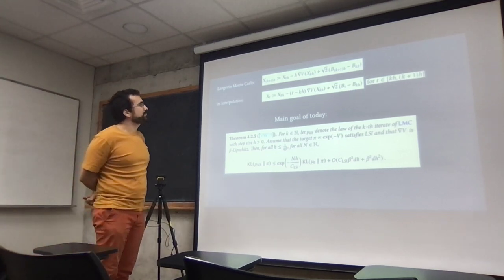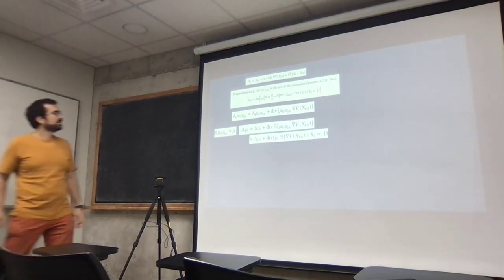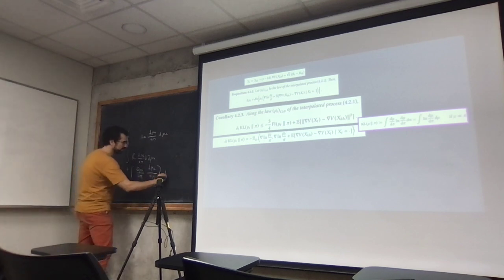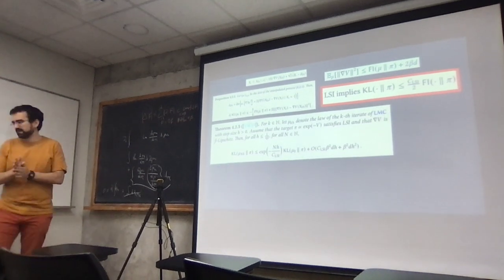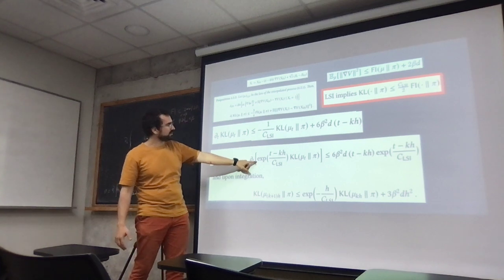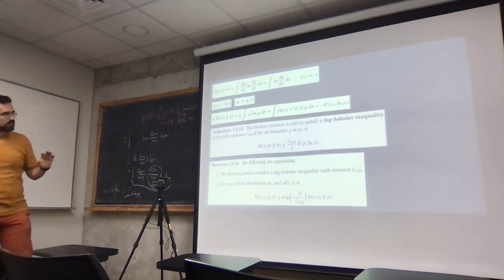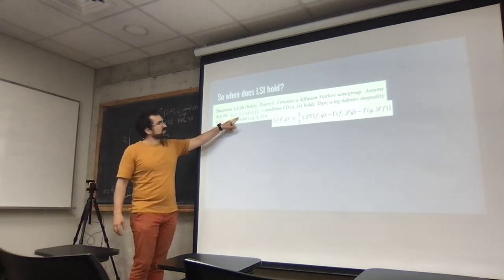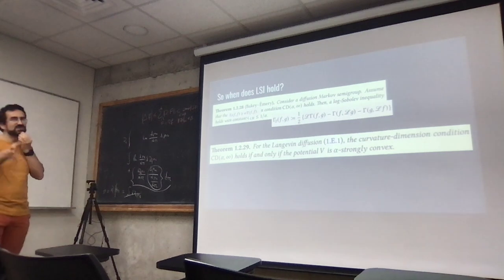Lecture 05, Log-Concave Sampling Reading Group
Speaker, Mircea Petrace. Topics: linear convergence of discrete Langevin algorithm, the Log-Sobolev Inequality